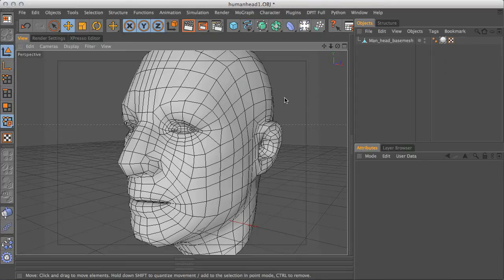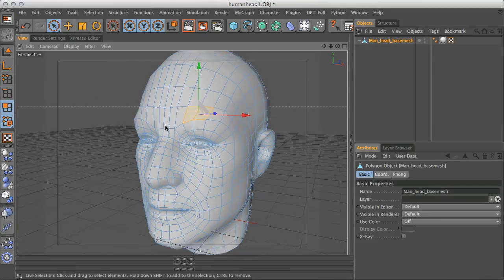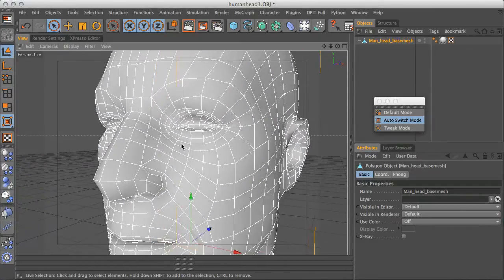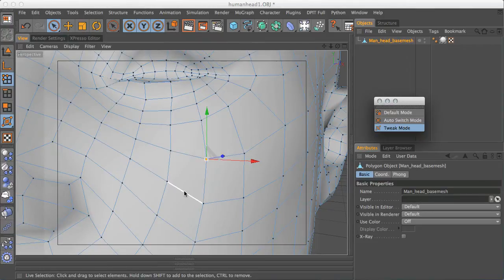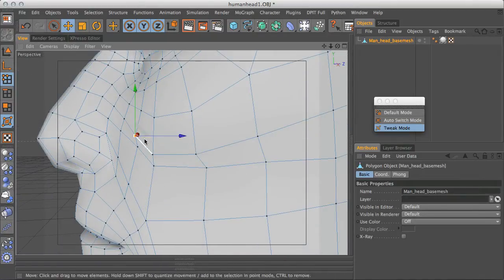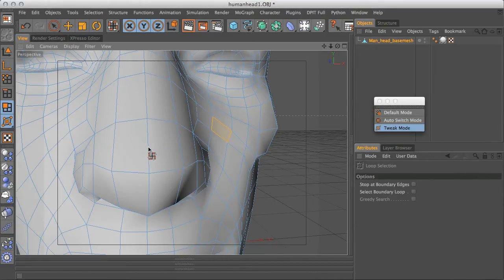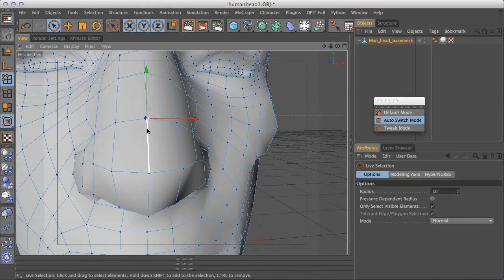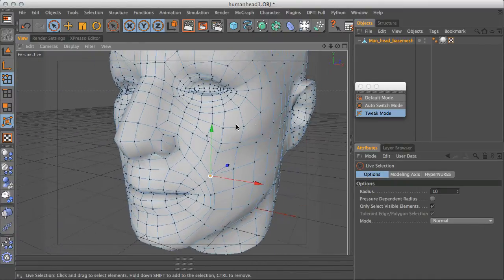Graphic Design: Cinema4D Tweak Mode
The next in my series of quick Q&A videos is all about selections. Many Cinema 4D artists are unaware of Auto Switch and Tweak mode and this brief video shows what they are and how they can help speed up workflow, as well as make modelling more intuitive.
I'd also suggest now is a good time to get into the habit of using these selection tools. With R13 on the horizon with some long needed changes to the axis widget this video will be even more relevant.